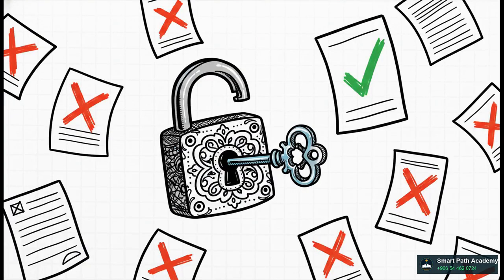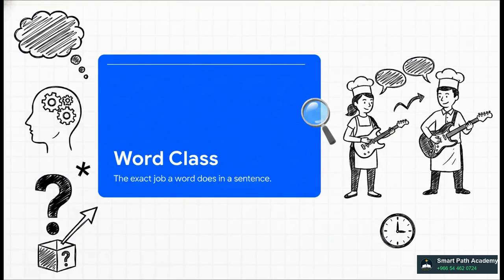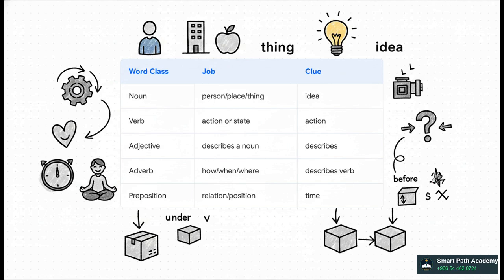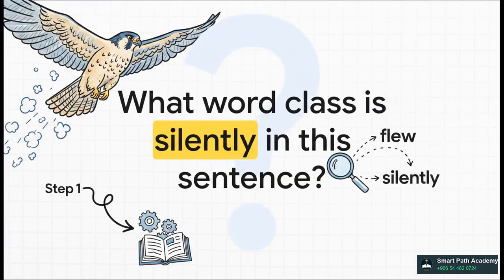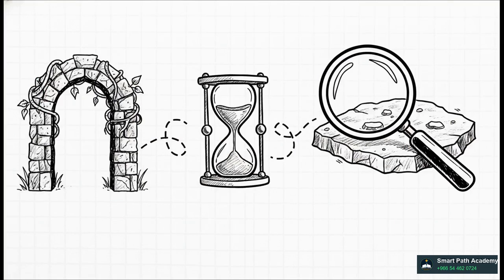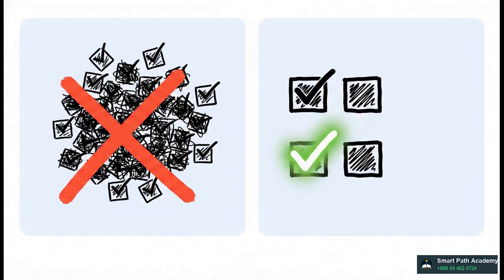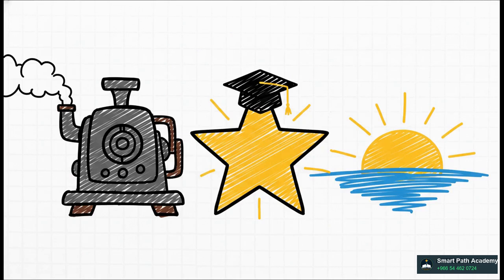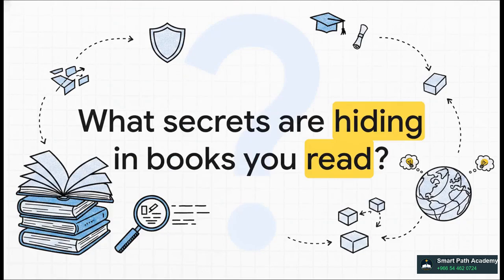Word Classes Made Simple | Cambridge Grade 6 English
Word classes become easier when students ask what job each word is doing. This lesson explains nouns, verbs, adjectives, adverbs, and other word classes for Cambridge Grade 6 English.

In this lesson, Mr. Hisham explains word classes for Cambridge Checkpoint and IGCSE English students.

You will learn:
1. How to identify a word by its job in the sentence
2. How nouns, verbs, adjectives, and adverbs work
3. How word classes help reading and writing answers
4. How to avoid common grammar mistakes in Cambridge English

Best for:
Cambridge Checkpoint English
Cambridge Stage 6 English
Cambridge Primary English 0058
IGCSE English foundation
International-school students
Gulf, Europe, Egypt, and global learners